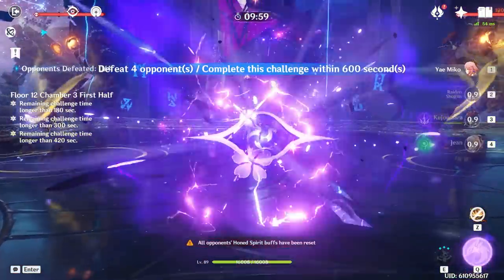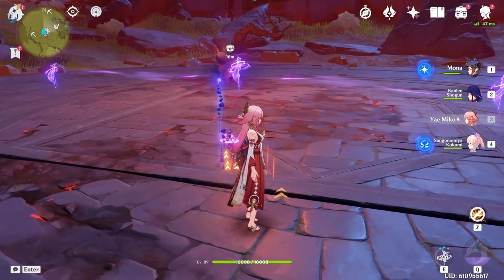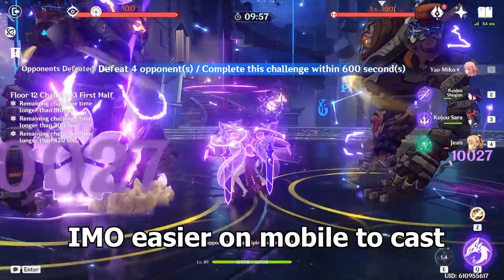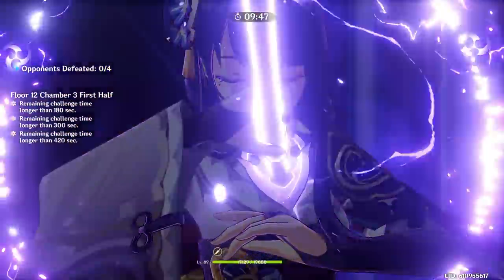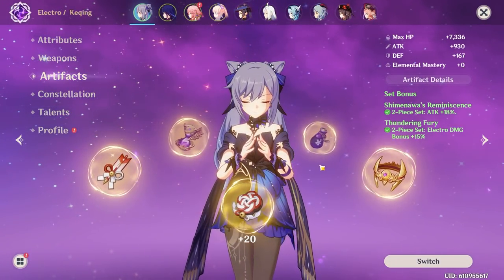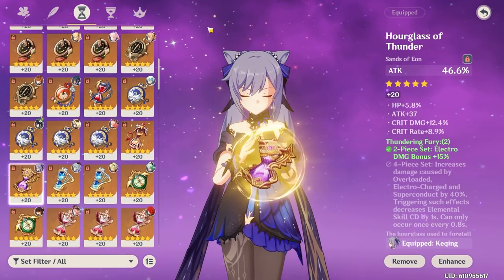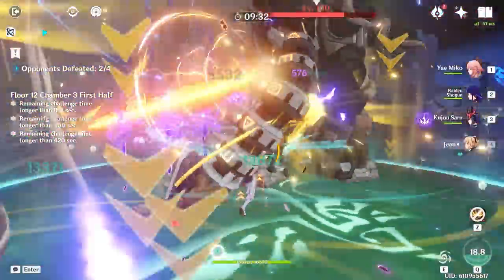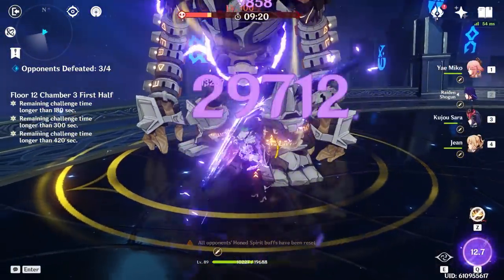BEST Yae Miko BUILD & DETAILED GUIDE! EM vs Atk, Weapons, Artifacts, & Teams | Genshin Impact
In this video I will show you everything about Yae Miko that I have learned. I will go over Yae Miko's talents, Constellations, 4 star and 5 star weapons, all artifacts, how to build her whether you are free to play F2P, low budget or a whale, and what teams she works best in!
▼ EXPAND ME ▼